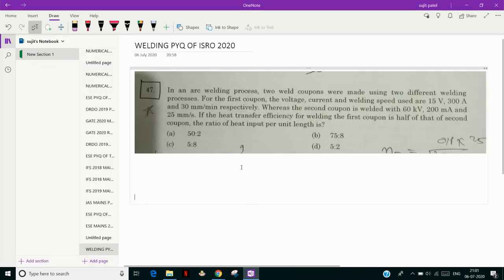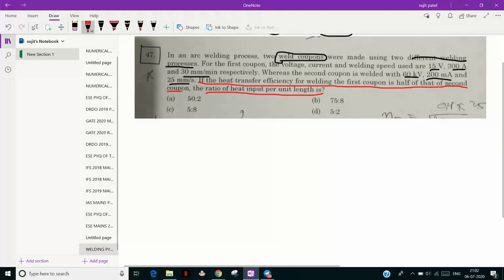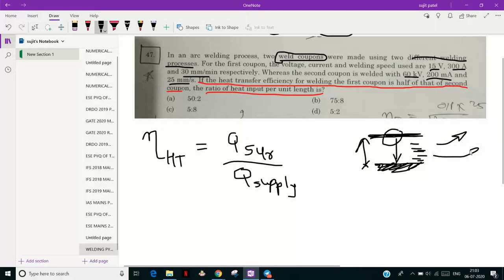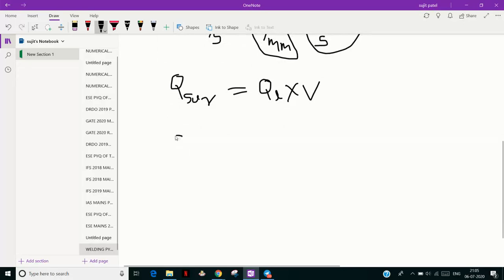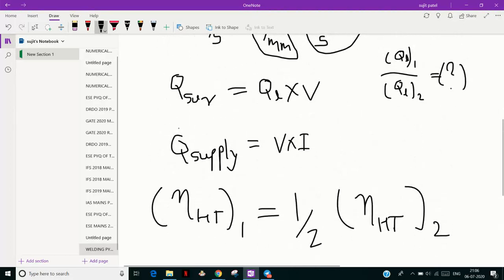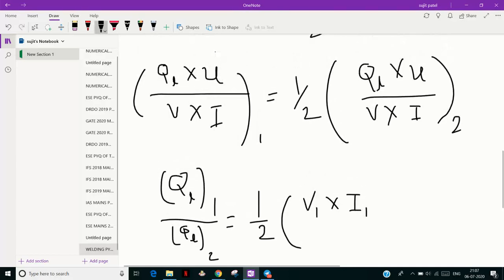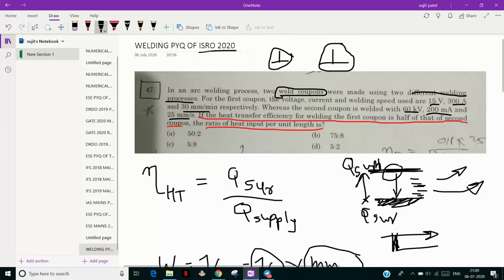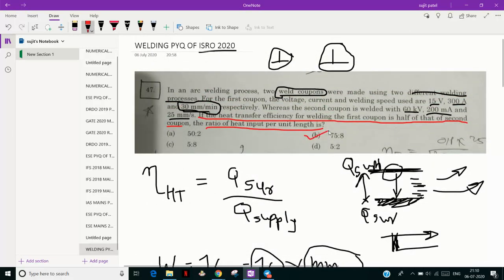WELDING PYQ ISRO 2020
In this Video we have solved welding numerical that has been asked in ISRO 2020.